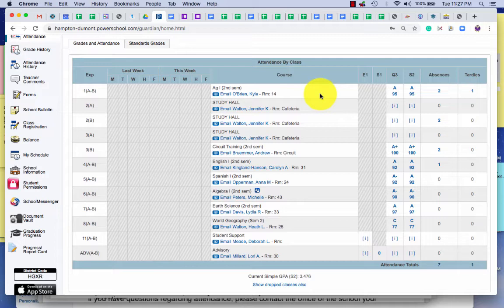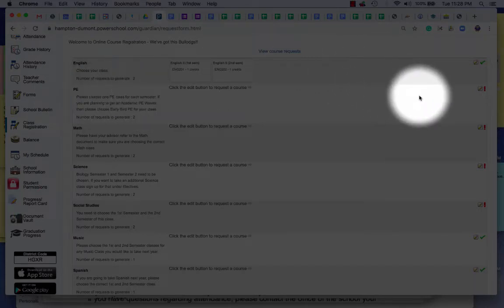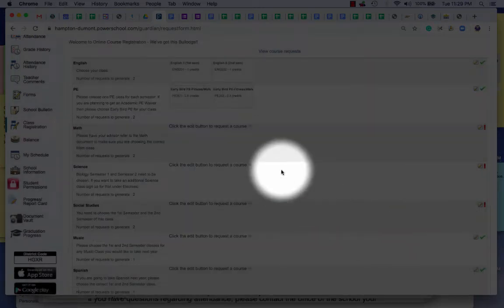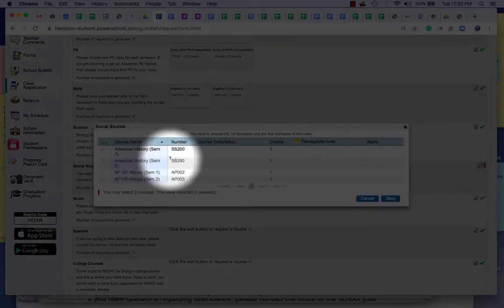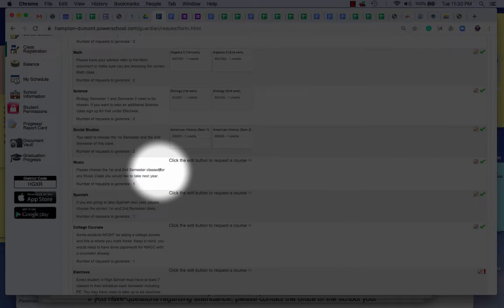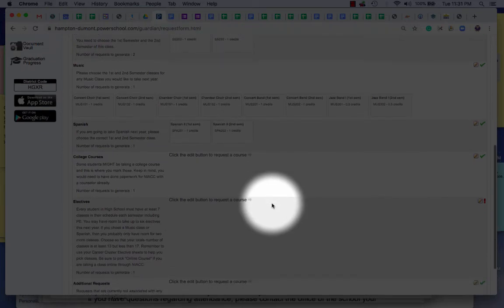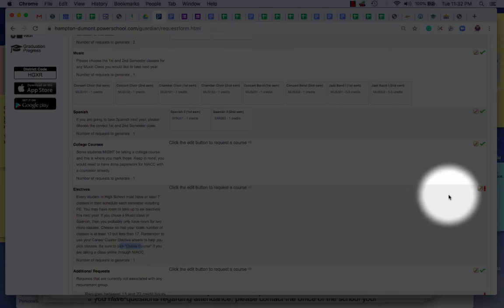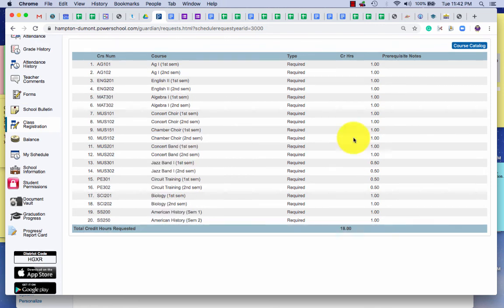Sophomore Course Registration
Learning Video created for Mrs. Krull's students.